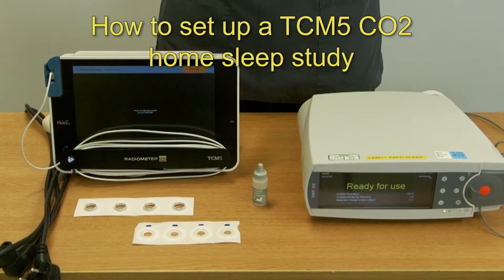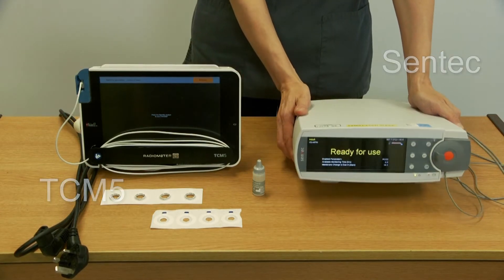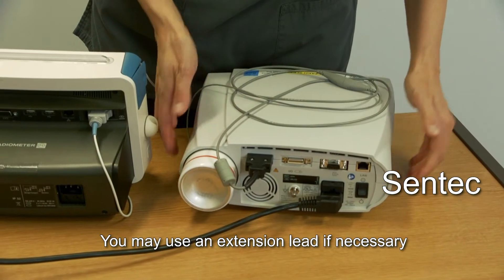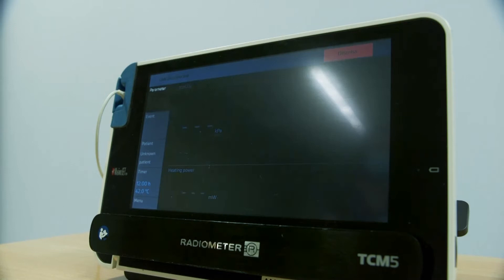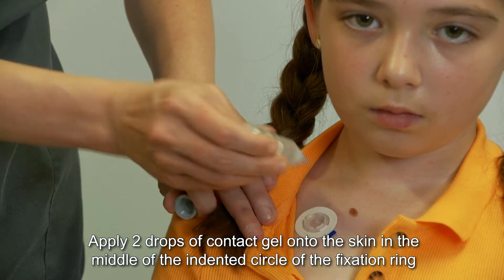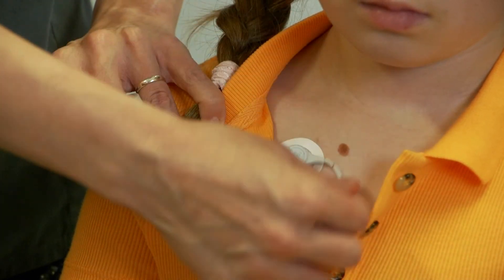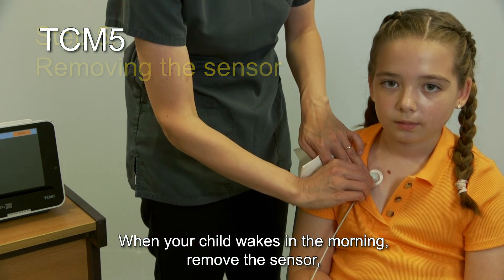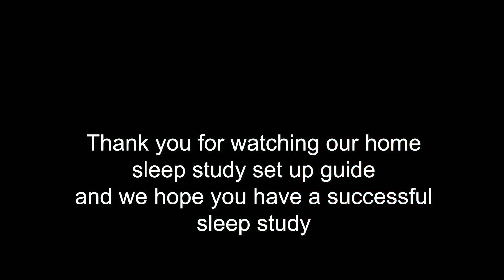The TCM5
This is a short instruction video on how to set up the TCM5 CO2 monitor home sleep study.